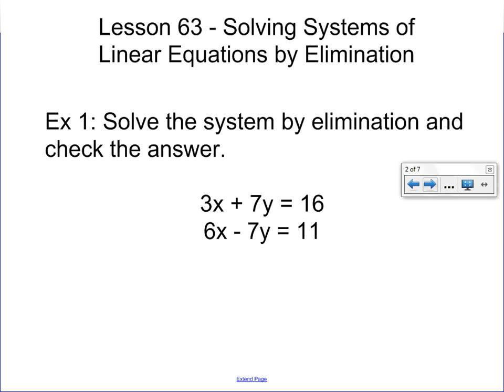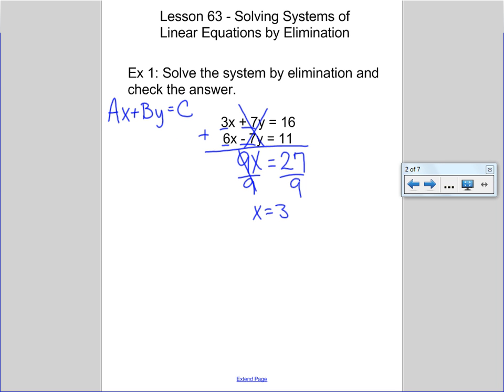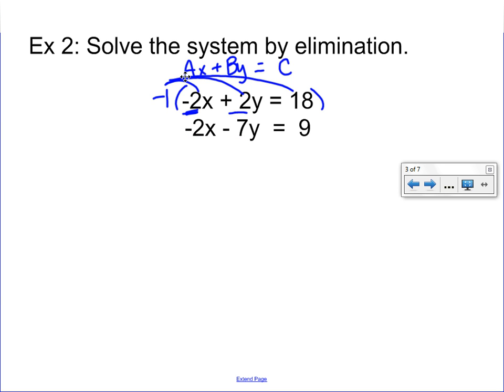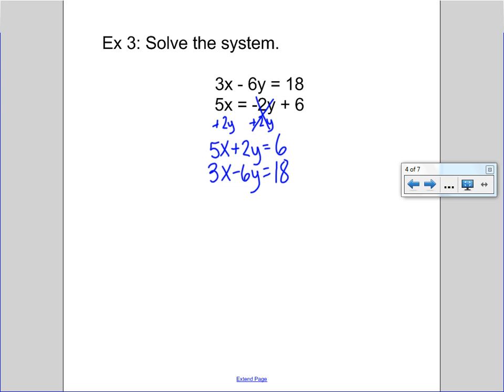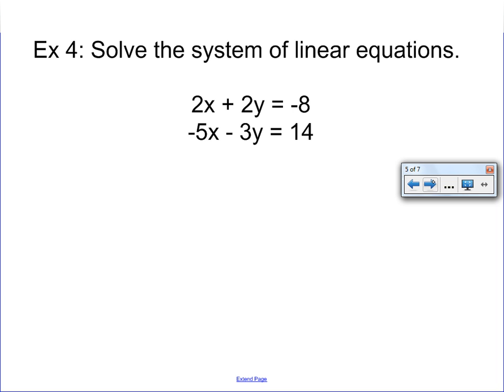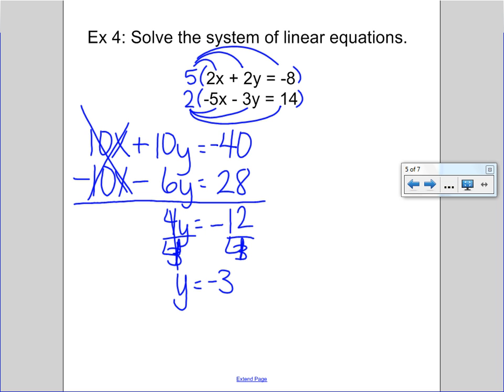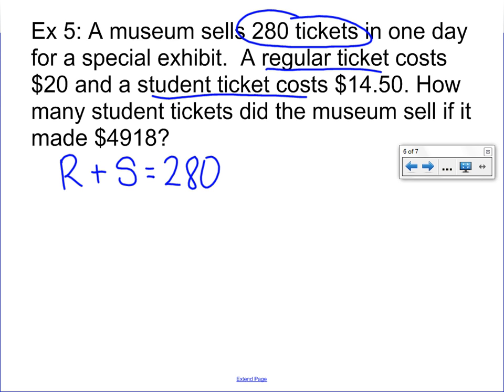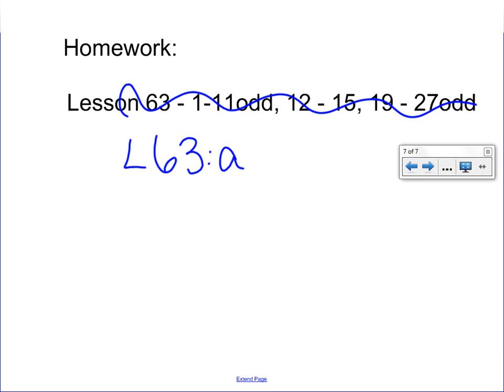1 27 14 Alg 1 Lesson 63 Solving Sys of Equations by Elminiation